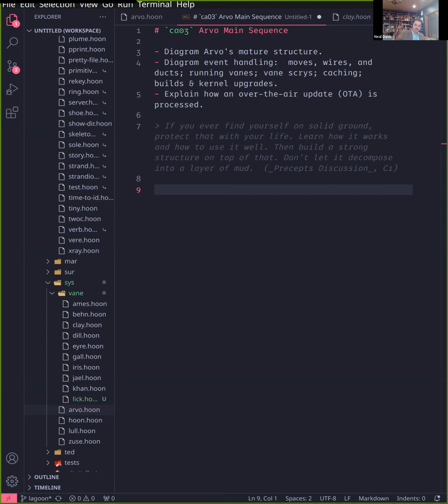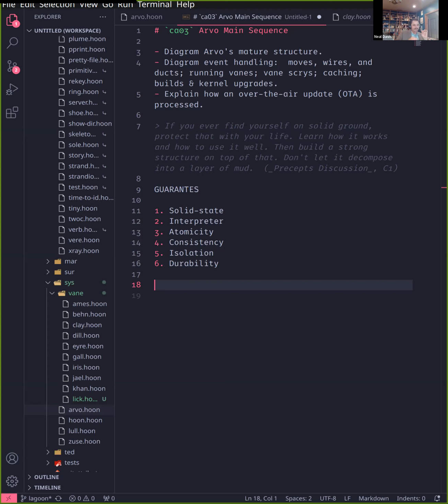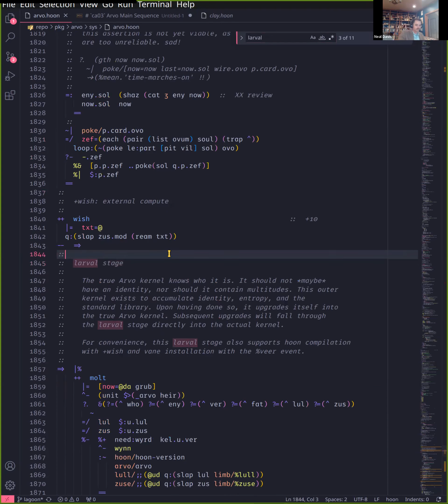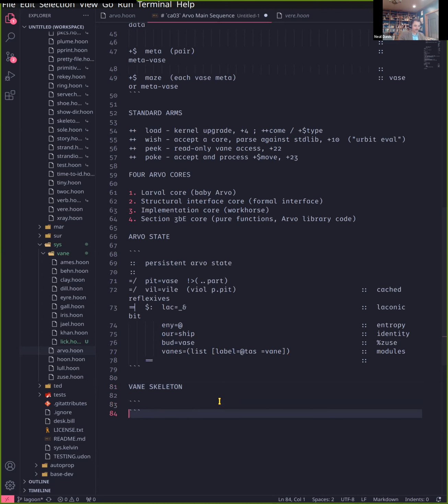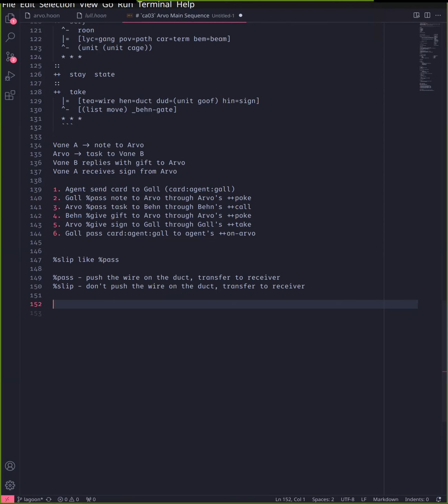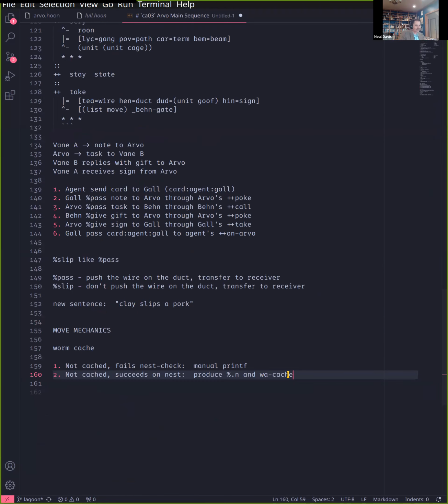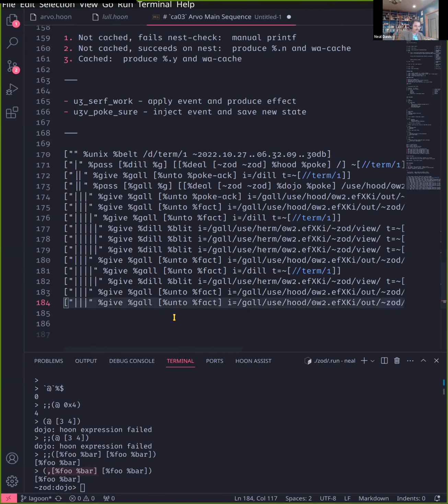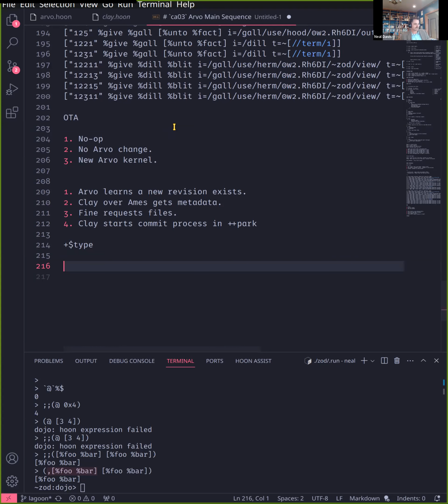Urbit Core Academy · Lesson #3 · Arvo Main Seq